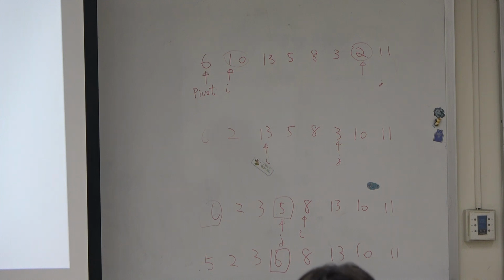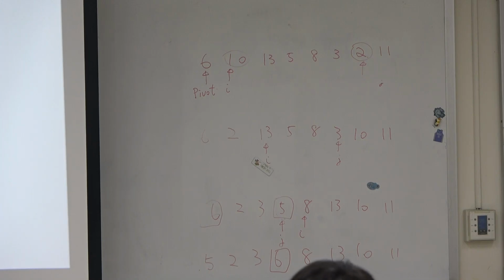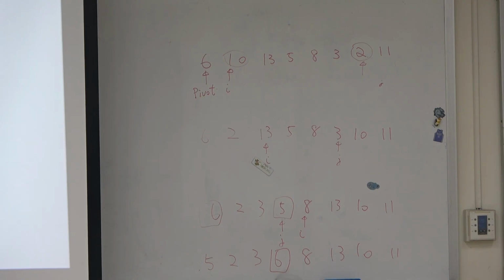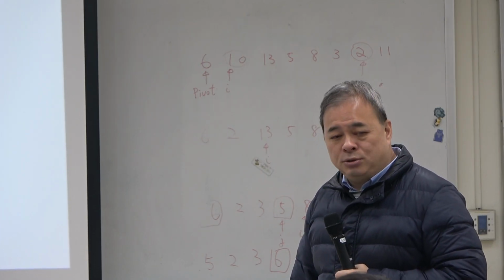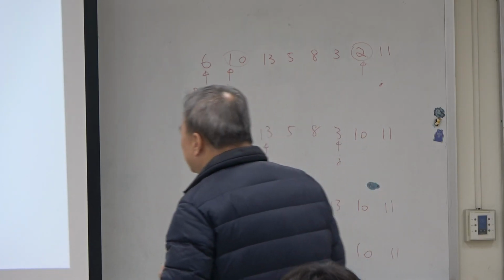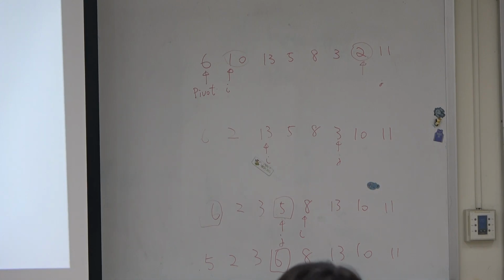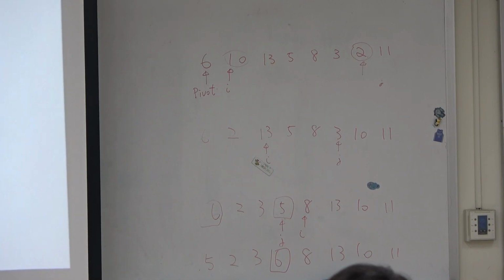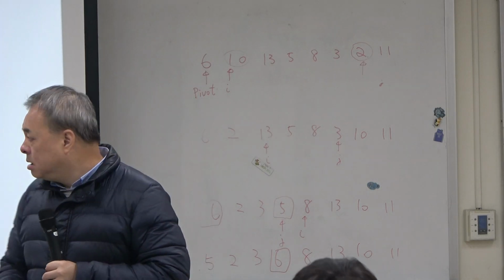演算法20260311_part8